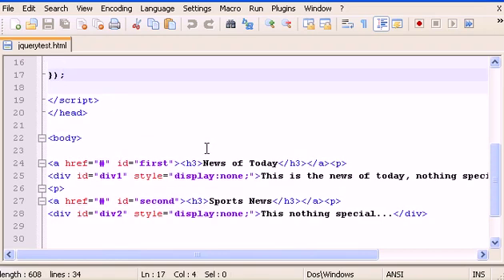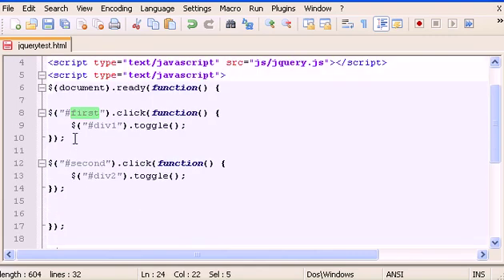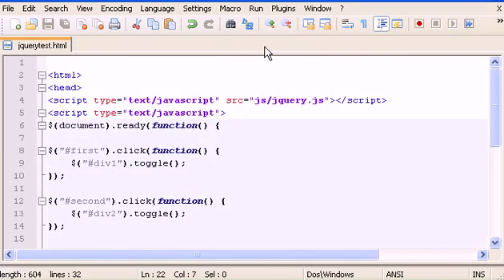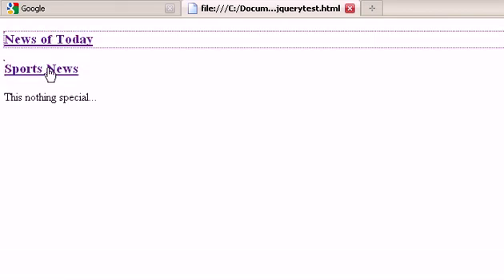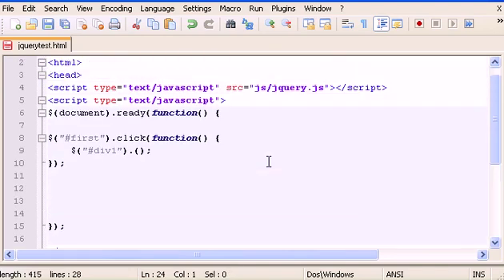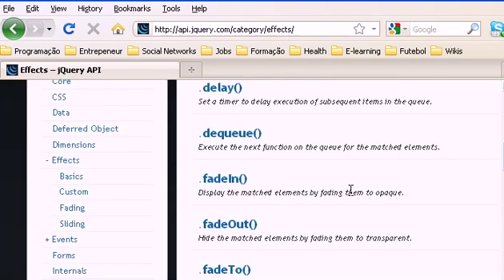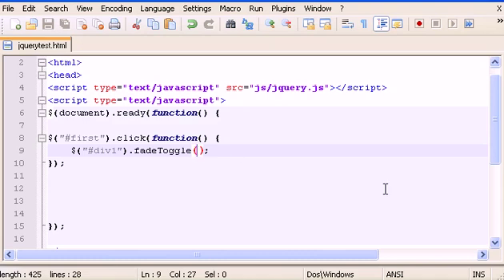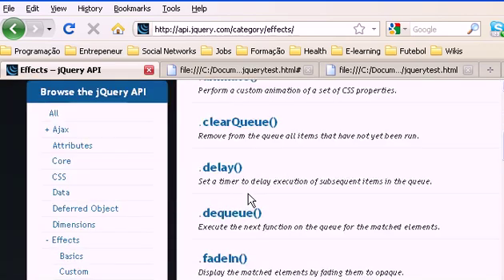Effects in JQuery